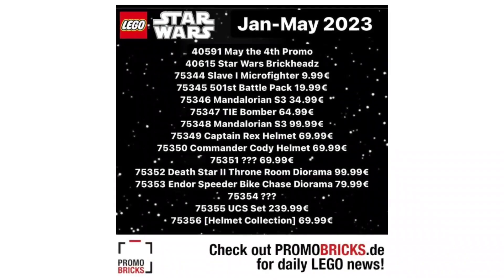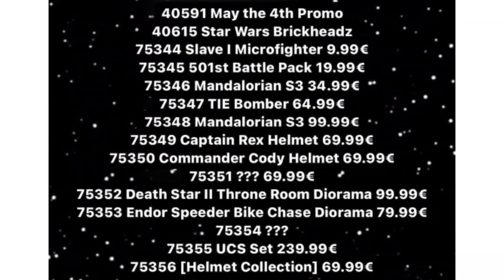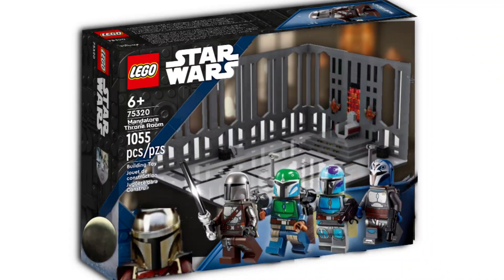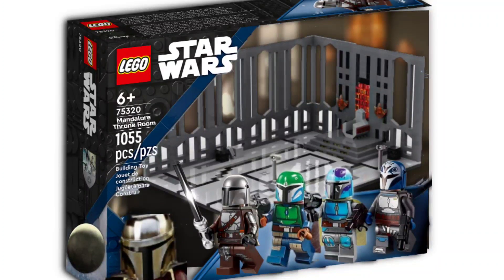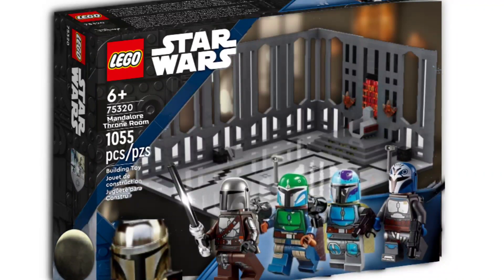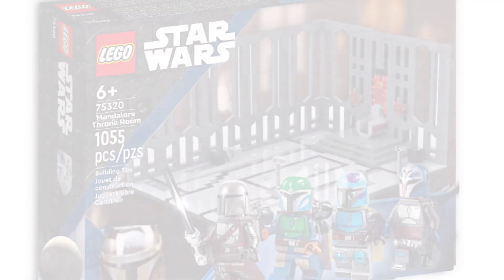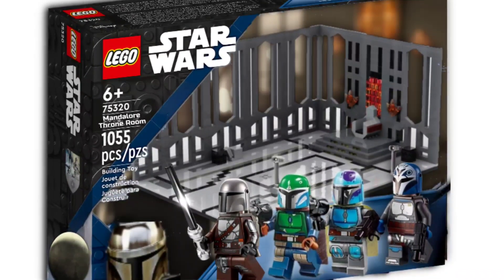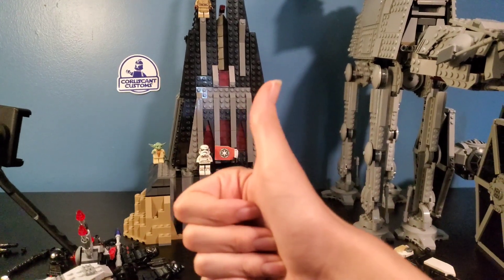So THIS is What the NEW Mandolorian Set May Look Like!